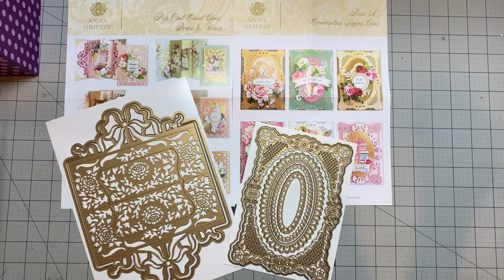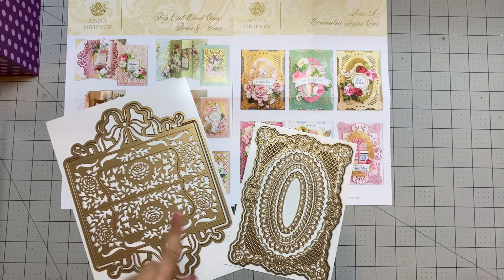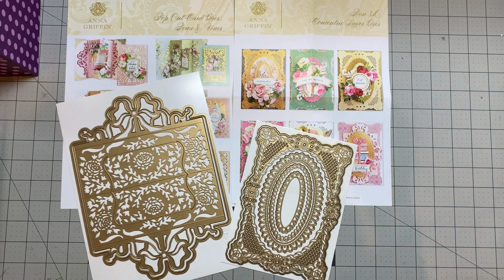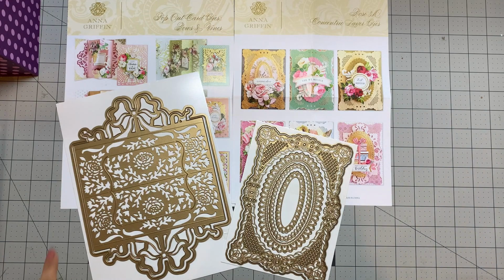Valentine Card Idea #5 Anna Griffin Bow Pop Out Dies & Rose 3D Concentric Dies Review Tutorial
Welcome! Join me while I'm making this beautiful card with two new die sets that I purchased recently from HSN; Anna Griffin Bow Pop Out Cutting Dies and Anna Griffin Rose 3D Concentric Cutting Dies.
I also used one of the stamps from Crafter's Companion Verse stamps bundle and Anna Griffin every day layer sentiment stamps and dies.
For embellishment I used crafters companion rose decoupage flower stamps and dies bundle (this was one of the autoships for decoupage flower sets that I purchased couple of month ago thru HSN)
The label die die that I used for the inside is one of the We R Memory Keepers nesting dies that I purchased years ago from Joann :)
I wanted to make a review/tutorial for AG bow pop out dies and AG rose concentric dies while I'm making a pretty valentine card.
This is only an idea, you can make something similar to this card with your magic creativity with the supply you already have.